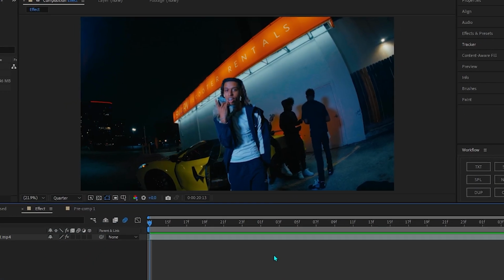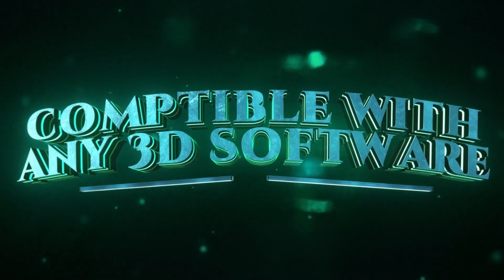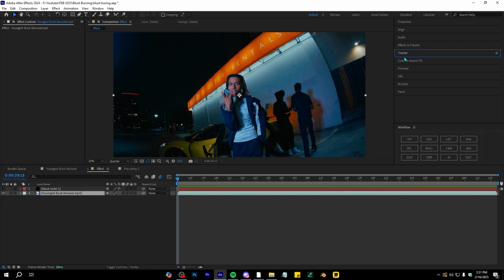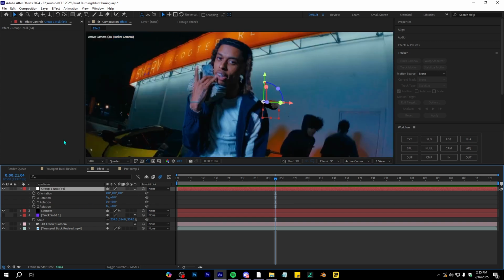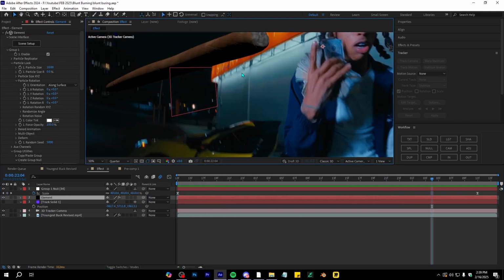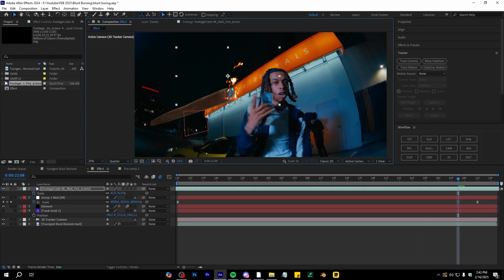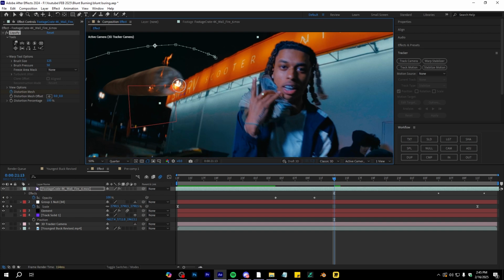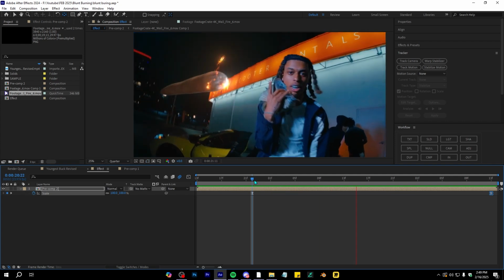INSANE 3D BLUNT BURNING Effect in After effects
In this tutorial you will learn how to make INSANE 3D BLUNT BURNING Effect in After effects